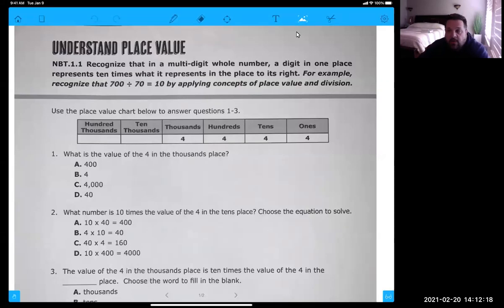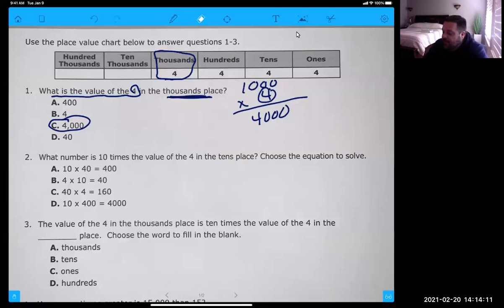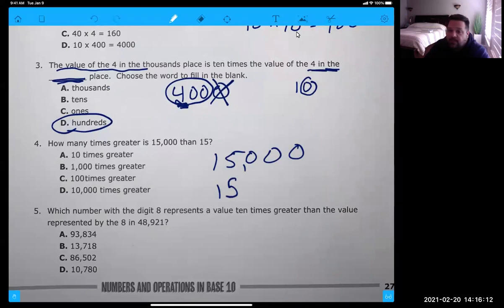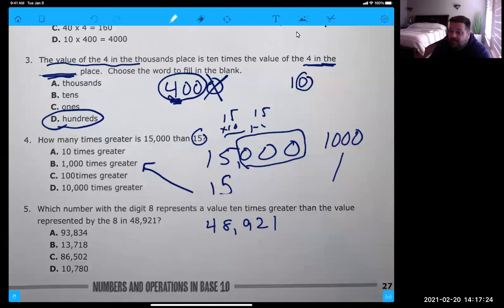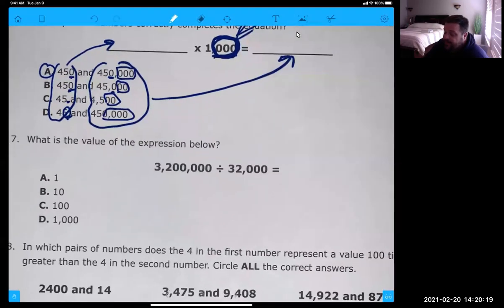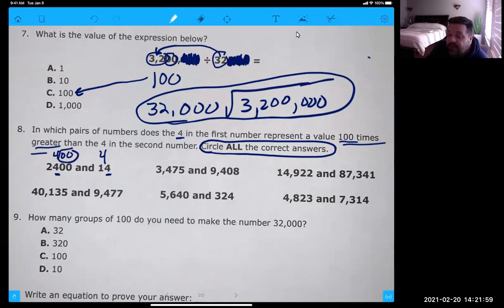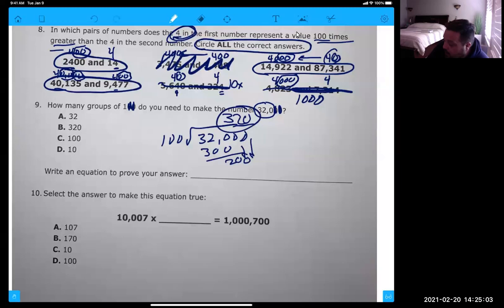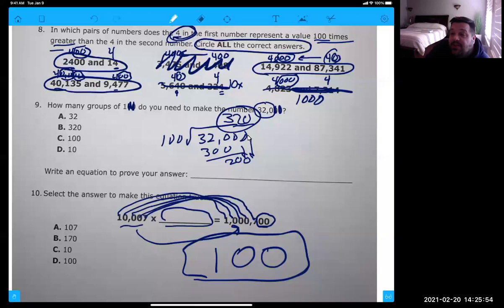SPONLKIN: 2-23 HOMEWORK PLACE VALUE